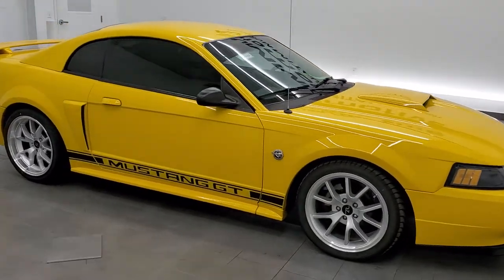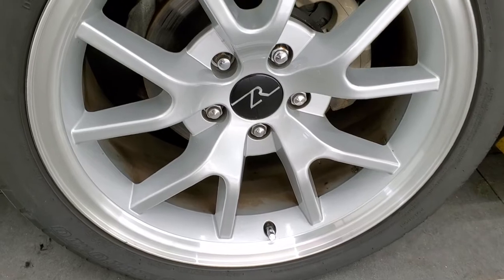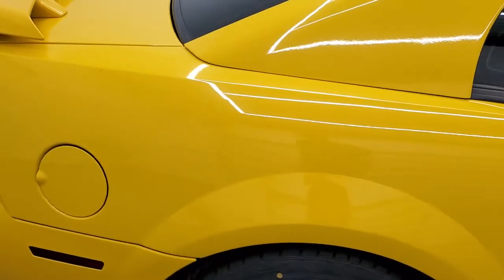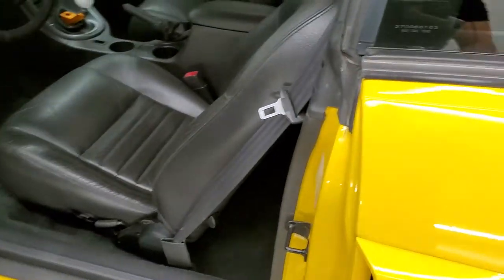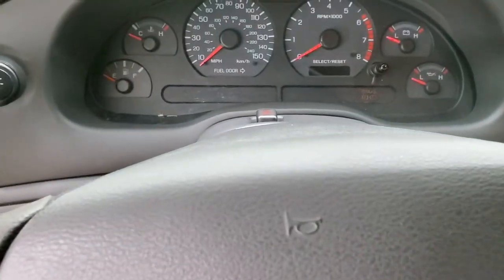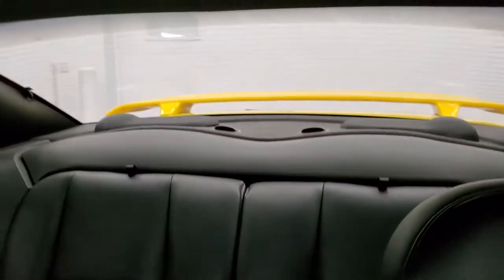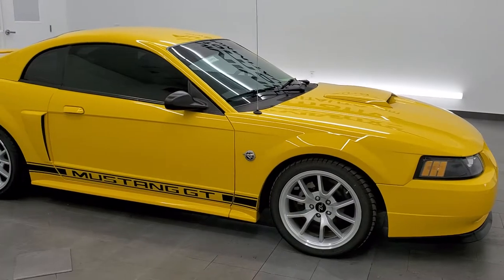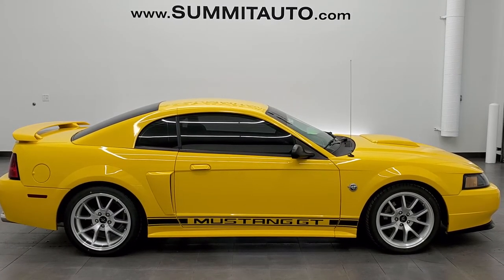2004 FORD MUSTANG GT 40TH ANNIVERSARY SCREAMING YELLOW WALK AROUND REVIEW 11644Z SOLD!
This 2004 FORD MUSTANG GT 5 SPEED MANUAL IN SCREAMING YELLOW CLEARCOAT FOR SALE IN FOND DU LAC OSHKOSH WISCONSIN 54935 is the vehicle we did walk around review of today.

Thank you for checking out this video of this 2004 FORD MUSTANG GT 5 SPEED MANUAL IN SCREAMING YELLOW CLEARCOAT FOR SALE IN FOND DU LAC OSHKOSH WISCONSIN 54935

STOCK: 11644Z
PRICE: $16,991
MILES: 39,951
MAKE: FORD
MODEL: MUSTANG
VIN: 1FAFP42X74F239318
LOCATION: FOND DU LAC OSHKOSH WISCONSIN, 54937 TRUCKS ON 41

CLEAN TITLE HISTORY! 4.6 Liter SOHC V8 Engine, 260 Horsepower, Two Door Coupe, GT Premium Package, 40th Anniversary, 5 Speed Manual Transmission Stick Shift, Rear Wheel Drive RWD 4x2 Two Wheel Drive, Power Driver's Seat, Non Smoker, Dark Charcoal Leather Seats, Bucket Seats, SLP Dual Rear Exhaust, Power Mirrors, Traction Control System, Sumitomo HTR 285/35zr18 Tires, 3.27 Gears with Limited Slip Differential, Fog Lights, Chrome Tipped Exhaust, AM / FM Radio Tuner, 6 Disc in-dash CD Changer CD Player, Keyless Entry System, Rear Window Defroster, Driver and Passenger Front Air Bags, Fold Down Rear Seats, Air Conditioning AC, Cruise Control, Power Locks, Power Windows, Tilt Steering Wheel, Screaming Yellow, CLEAN AUTOCHECK! Very very clean inside and out! This is one of the sharpest 2004 Ford Mustang cars we have ever had on our lot! Make your move before this super clean ride is gone!

STOCK: 11644Z
PRICE: $16,991
MILES: 39,951
MAKE: FORD
MODEL: MUSTANG
VIN: 1FAFP42X74F239318